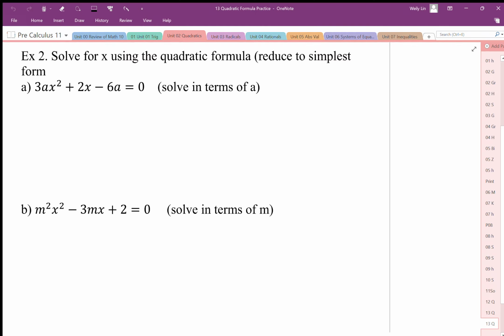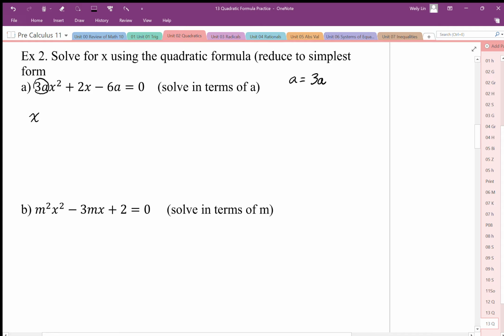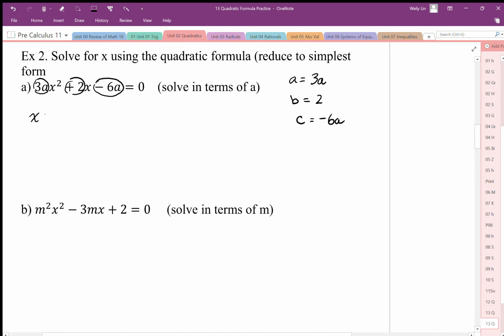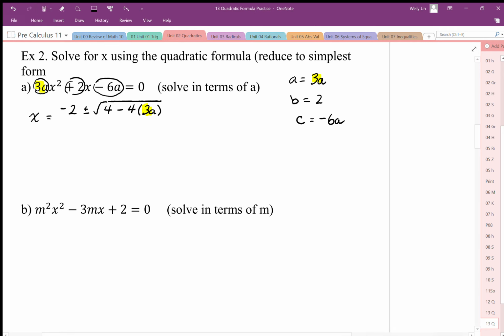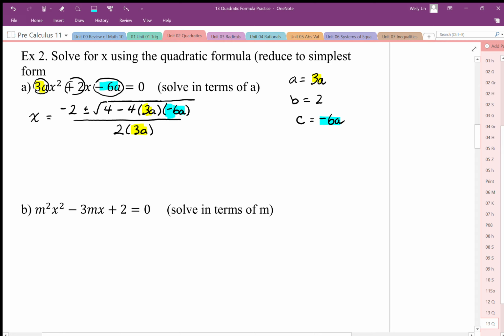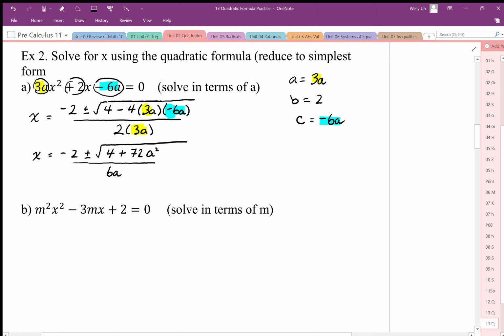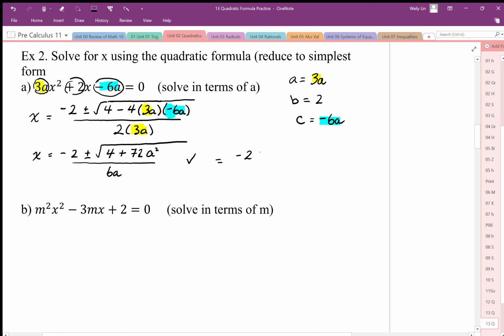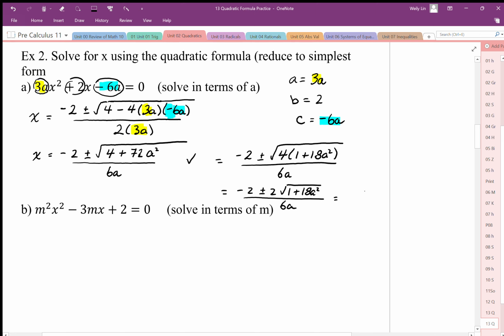13 Quadratic Formula Practice Part2